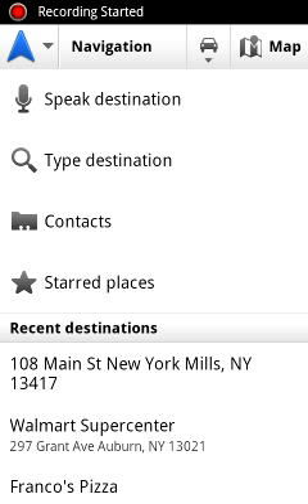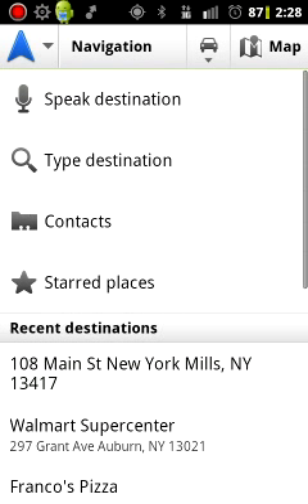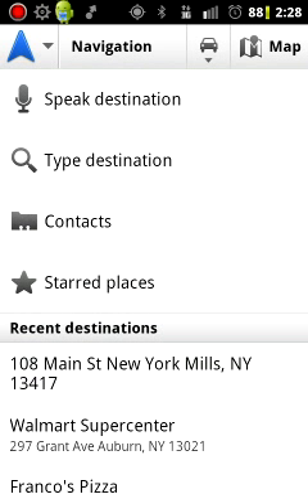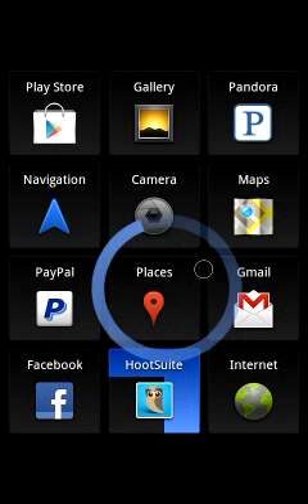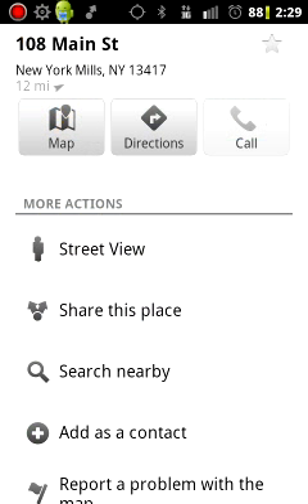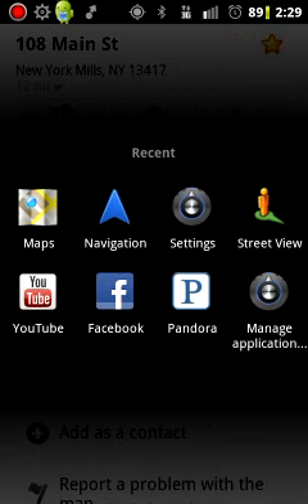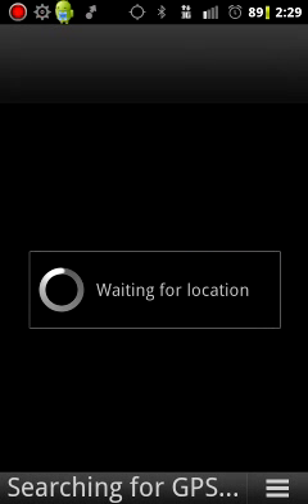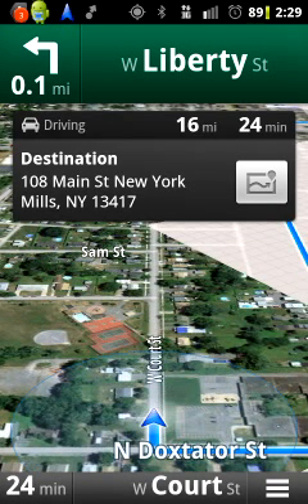Save a location in Starred Places in Navigation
You'll notice that it is impossible to save a location in your starred places directly from Google's Navigation app for Android. In this video I will show you what you have to do in order to save a location for the future.